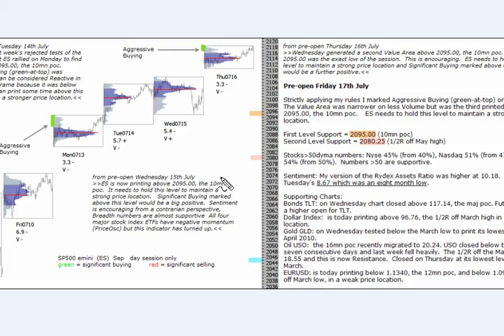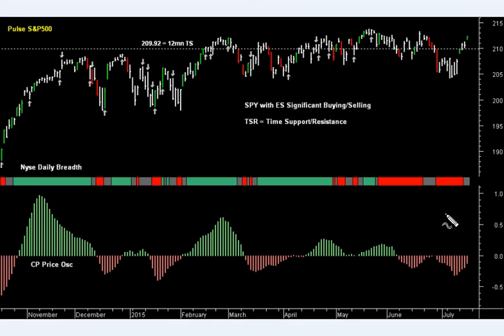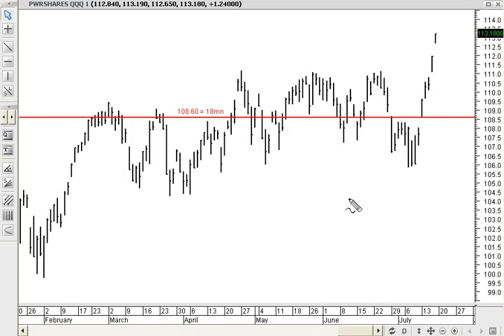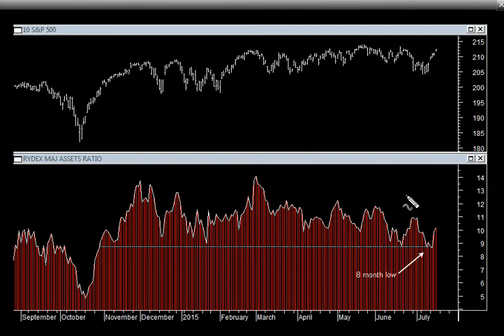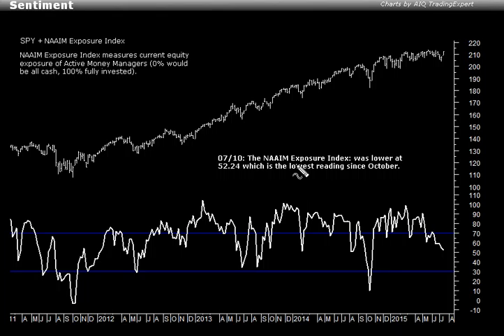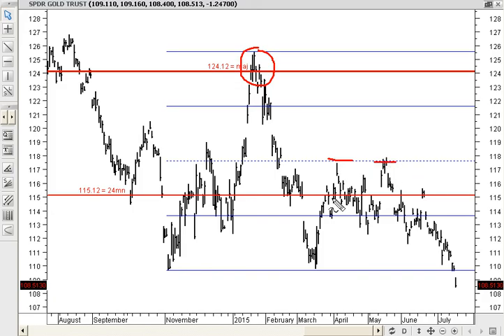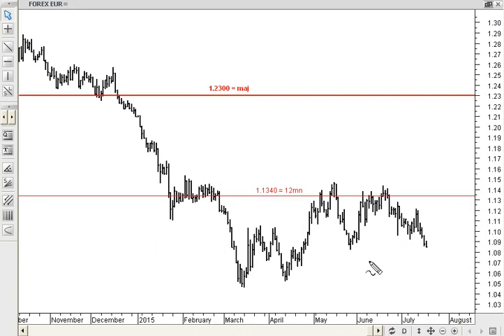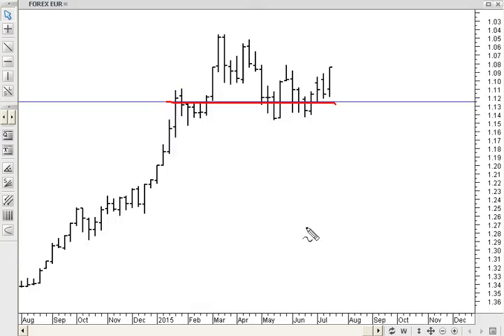cp 150717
Chartprofit webcast 17th July 2015